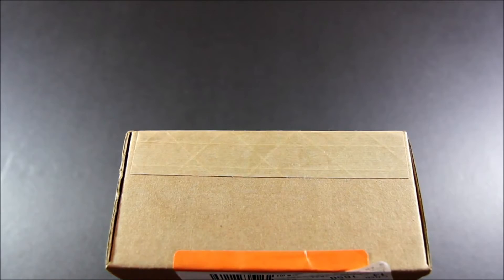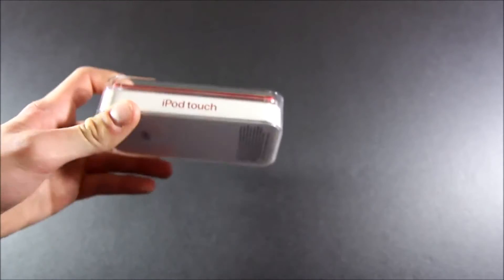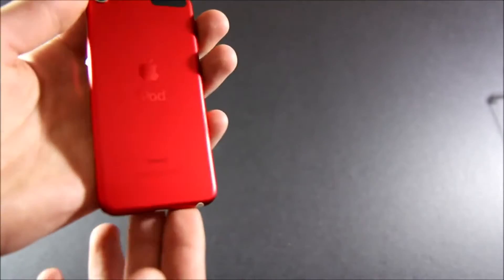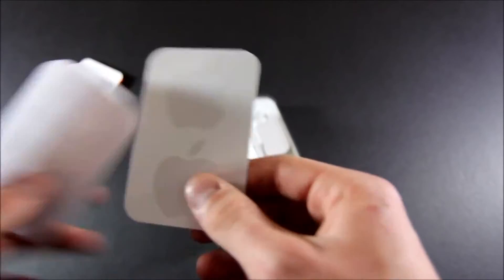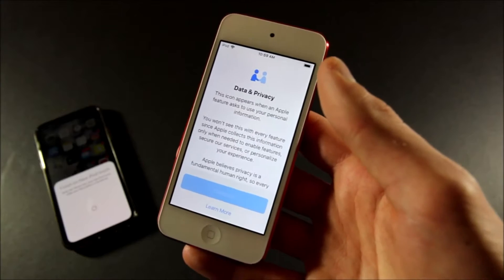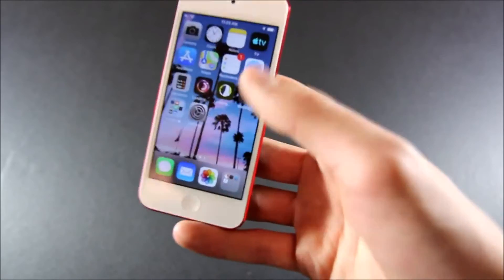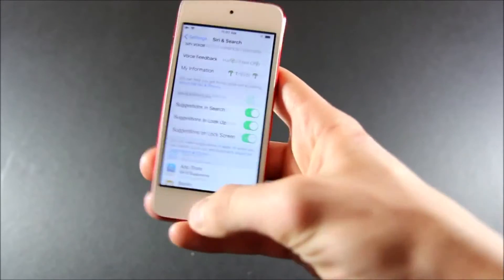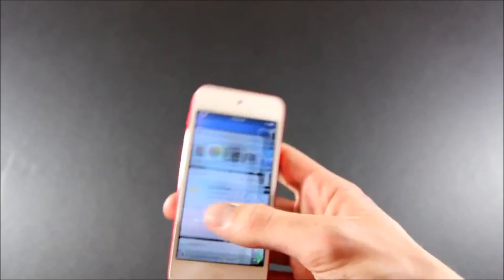🔥🔥Apple iPod touch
🔥🔥Apple iPod touch (32GB) - Silver (Latest Model)

Hey, Everyone. This is high time for you to buy this Amazing  Apple iPod  from the Amozon.com💪

🙌This is the link for you. Hurry Up!!!🙌

🙌Some of the details here! Go through the above link and get it more.

  🙌  4-Inch Retina display
    Your favorite music, gaming, and AR apps in your pocket
    A10 Fusion chip for up to 2x faster performance, Up to 3x faster   graphics
    Group FaceTime with family and friends
    Connect using Wi-Fi and Bluetooth